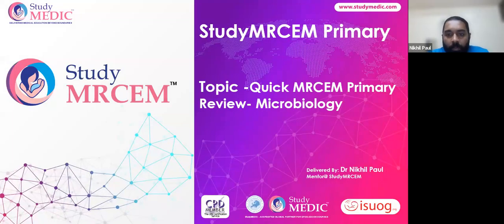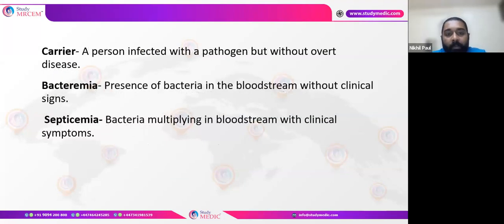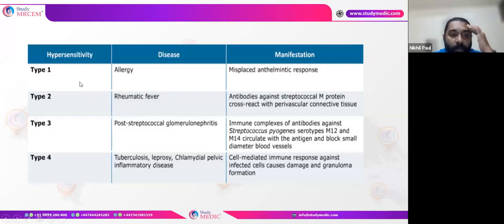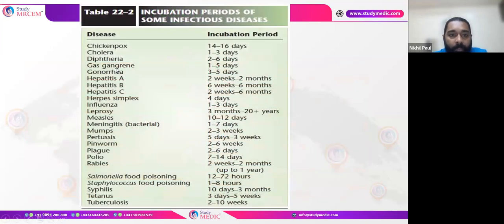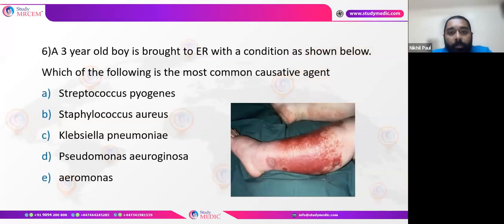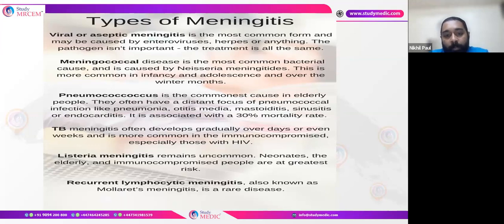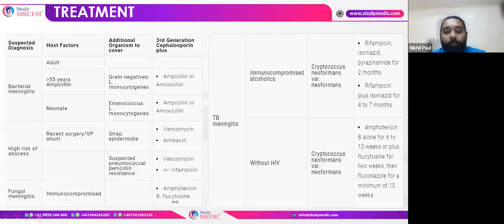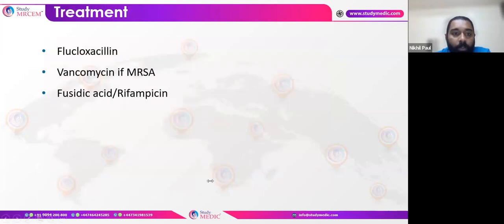MRCEM Primary | Webinar Review-Microbiology | Dr. Nikhil Paul | StudyMRCEM | StudyMEDIC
Watch the video on 'Quick MRCEM Primary Review - Microbiology' with DR. NIKHIL PAUL and enhance your exam preparation.

StudyMEDIC

StudyMEDIC Academy or StudyMEDIC is a well-known GLOBAL name in the realm of Premier Medical Education. Ever since its founding, the company remains one of the most preferred choices for everyone who is aspiring to take premier medical courses.

StudyMEDIC -Delivering Medical Education Beyond Boundaries.

We offer wide range of medical courses for MRCOG, FRCS, MRCS, MRCPCH, MD, MS., DNB, DGO, EBCOG, MRCPI, FCPS, and IBCLC among others. Guided by COO and Chief Mentor Dr. Sowmya NS, StudyMEDIC stands for top quality mentoring and guidance. Prestigious awards like Global Achievers' Award and Indian Achievers' Award by Indian Achievers Forum testify to our excellence. Our coveted CPD Membership also certify to our quality and excellence.

Having new courses for diversified premier medical streams, StudyMEDIC envisions becoming a ONE STOP DESTINATION for all premier medical students by 2022. StudyMEDIC sets new trends and holds our position as the market leader.